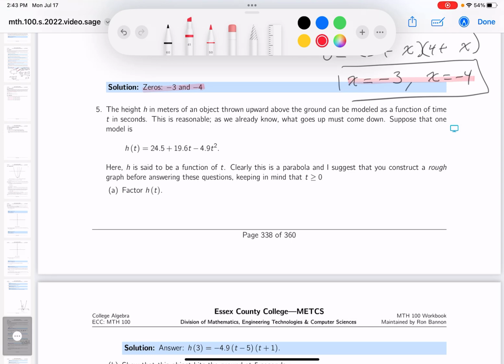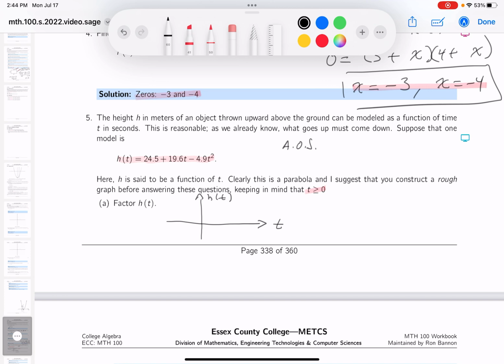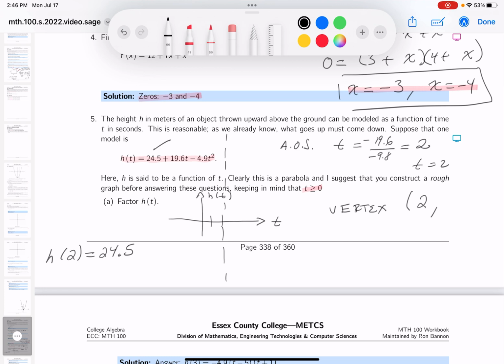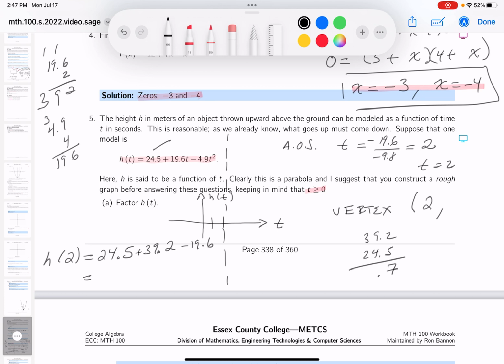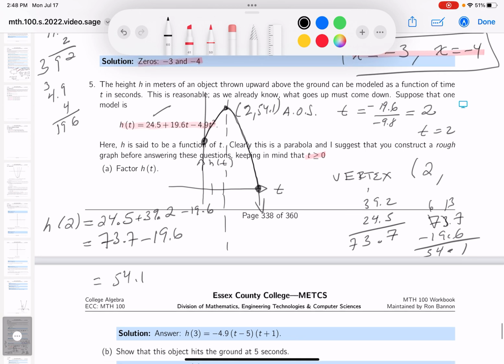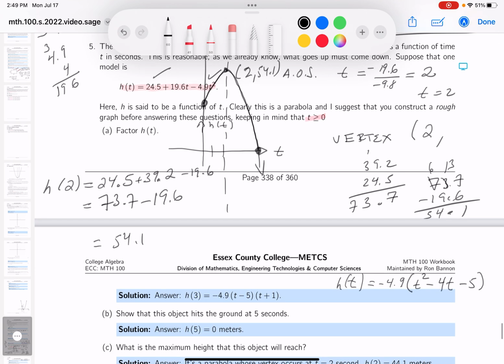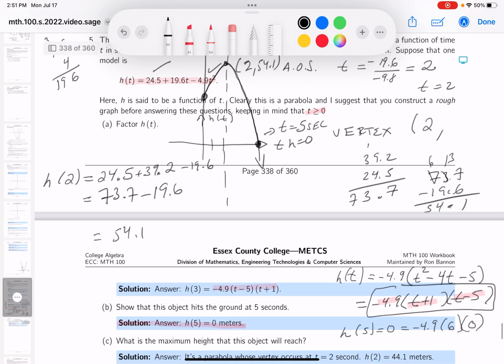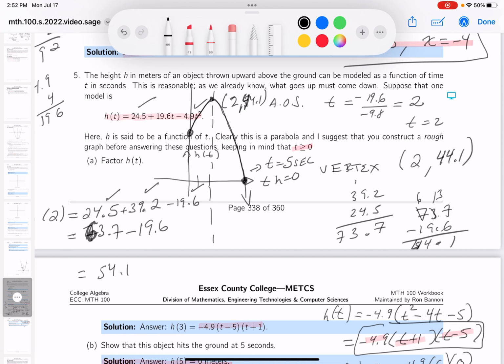mth 100 38 04 05